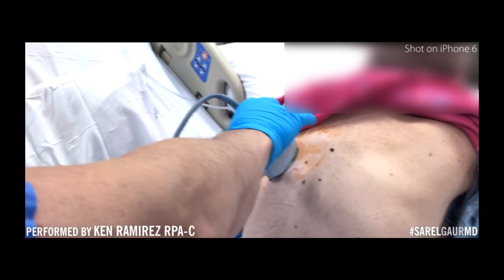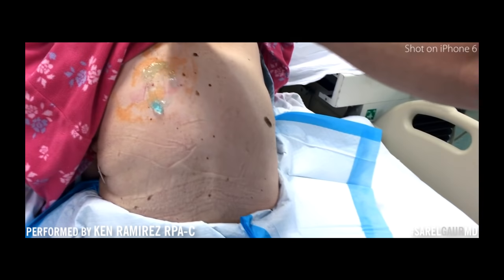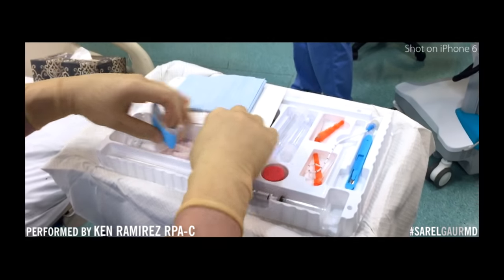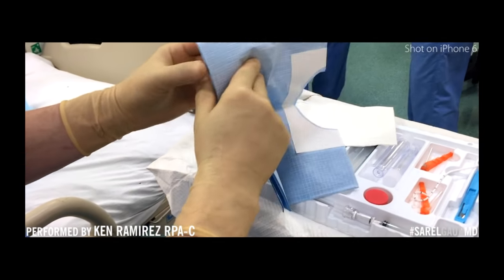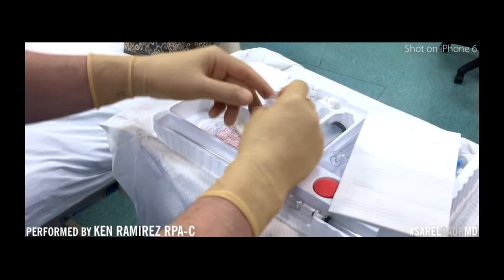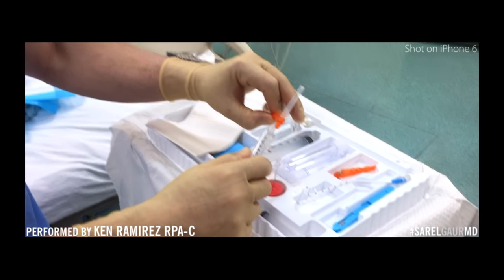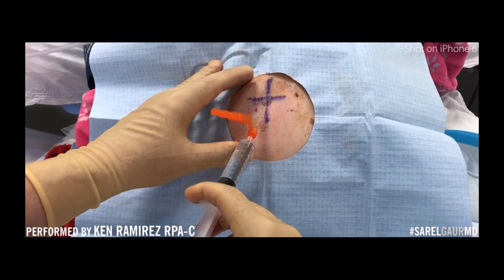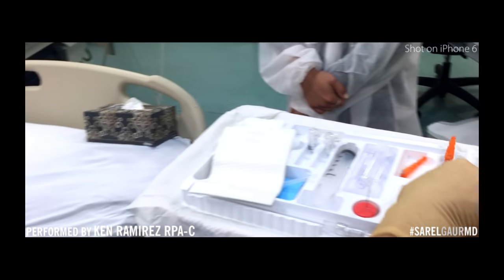How to Do A Thoracentesis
Ken Ramirez RPA-C performs one of the most common IR procedures, the humble thoracentesis. In HD. Filmed and edited by SARELGAURMD. Shot on Iphone6
Contents:
Imaging the Chest 00:00
Marking the skin 00:40
Prep and Drape 01:14
Numbing the area 03:01
Making a nick 04:20
Inserting the catheter-needle system 04:30
Advancing the catheter forward and pulling the needle out 04:47
Obtaining a lab sample 05:01
Attaching tubing and connecting to wall suction 05:52
Fin 06:10